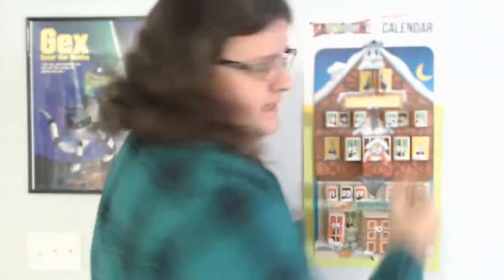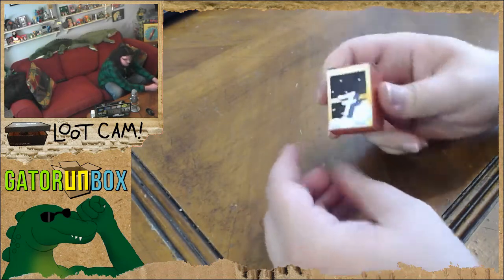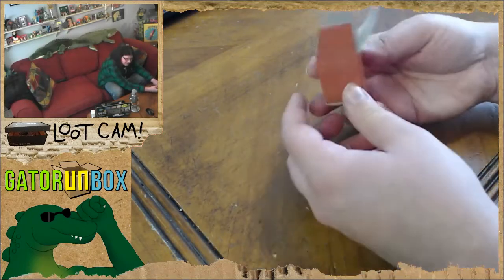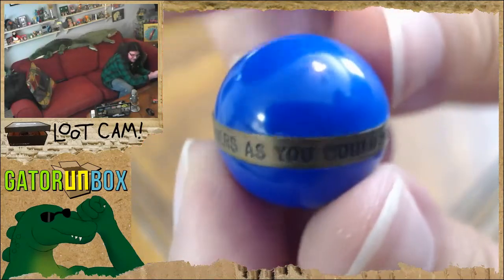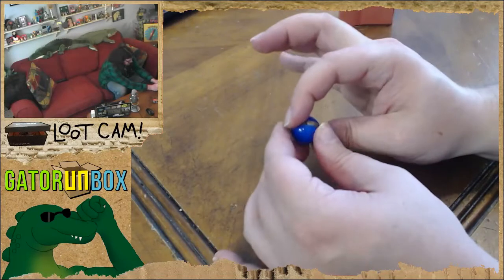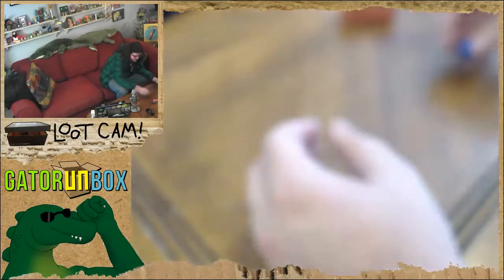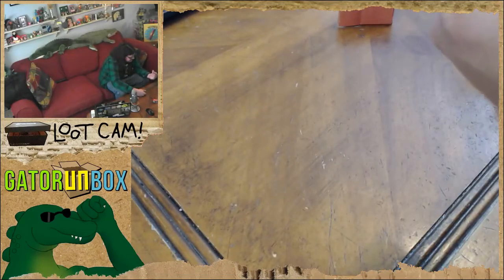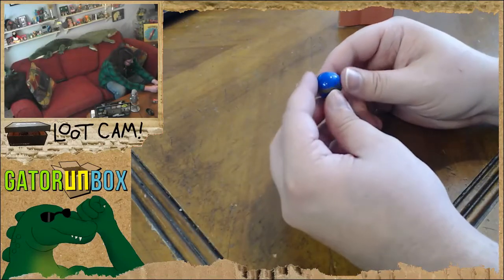Day 7 | Advent Calendar 2018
If you've made it this far then congratulations, you've survived the first week of the advent calendar! Today's gift bears a reminder of the one true rule. It's also SPHERICAL.